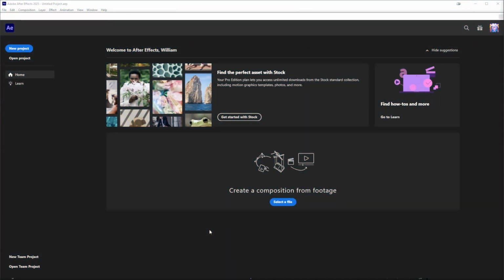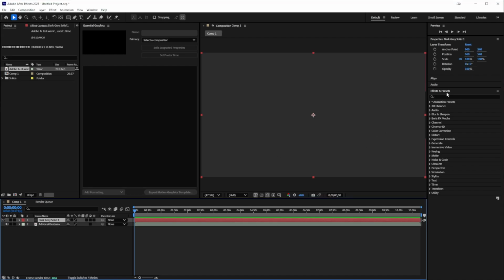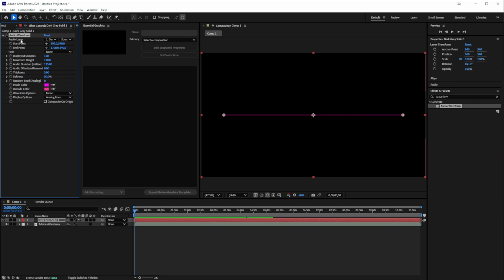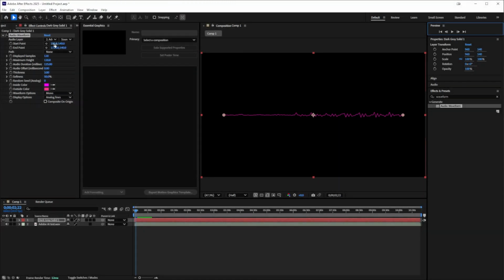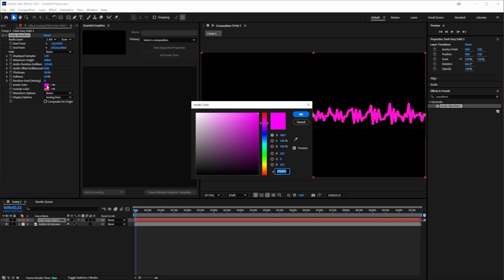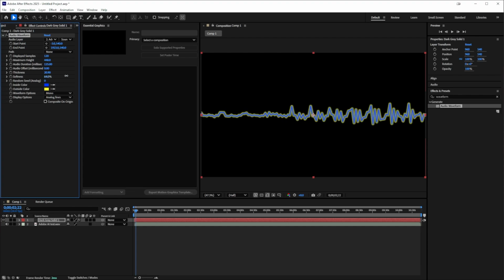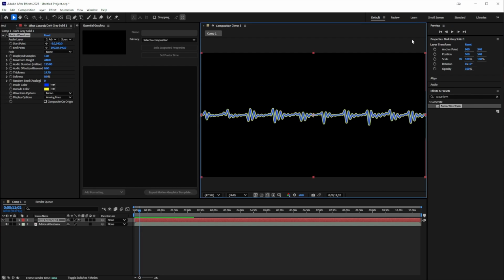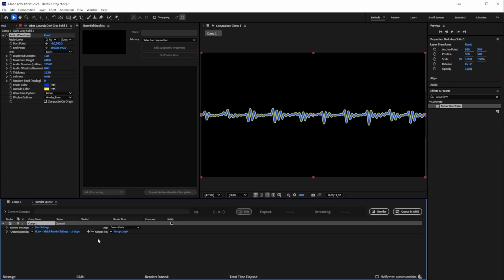Creating Waveforms in AfterEffects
Add visual appeal to your audio projects by creating waveforms in Adobe After Effects! In this tutorial, we’ll show you how to:

🎶 Import and sync your audio to create dynamic waveforms
🎨 Customize waveform properties like color, thickness, and softness
🎥 Render your waveform for sharing on platforms like YouTube

Whether you're working on a podcast, music video, or any audio-visual project, this easy technique will help bring your audio to life visually.